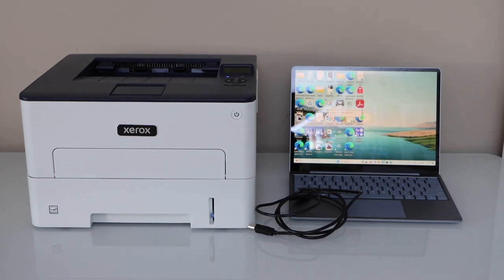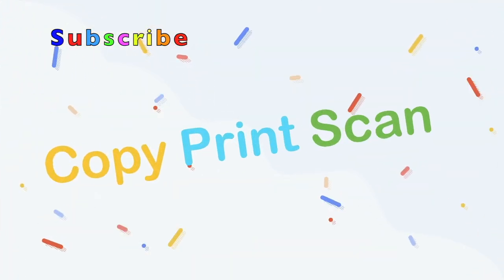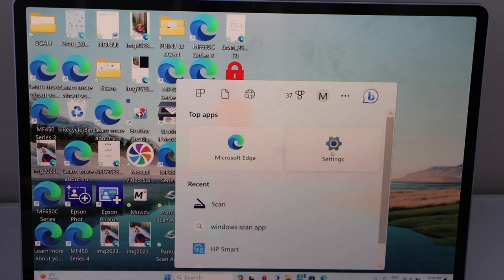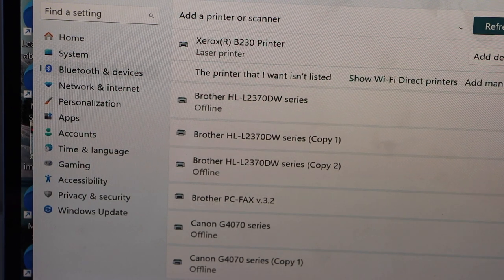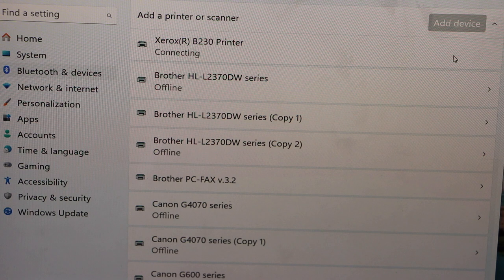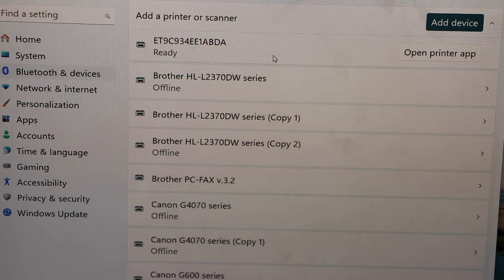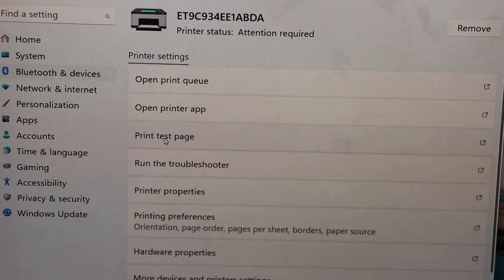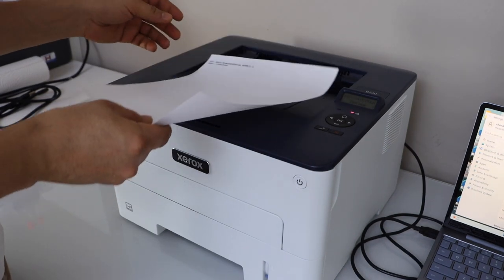Xerox Printer USB Cable Setup With Windows Laptop, Install drivers, Driect Printing !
This video reviews how to use the USB Cable to set up your Xerox Laser printer with a Windows laptop. This shows how to connect the printer to the laptop, install drivers on a laptop and Windows 11.